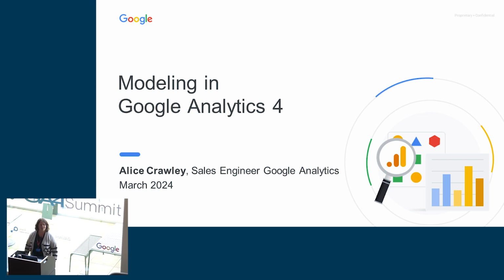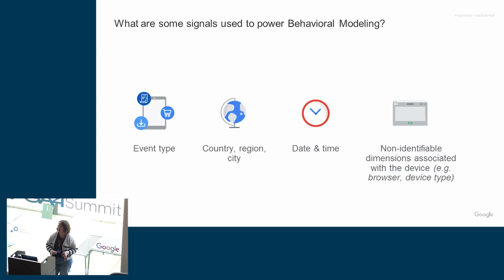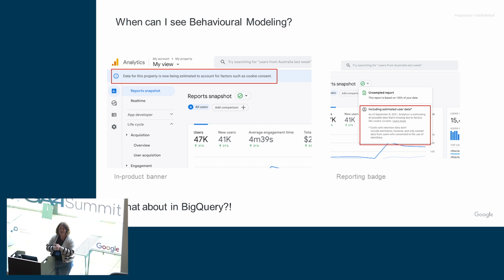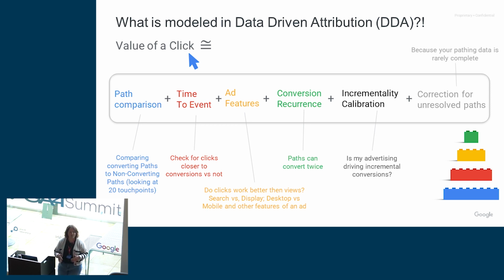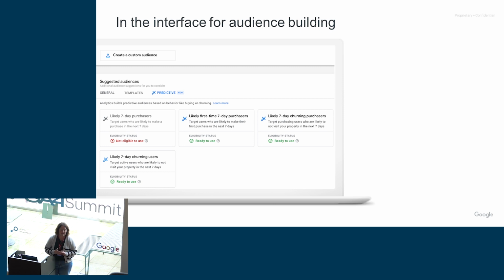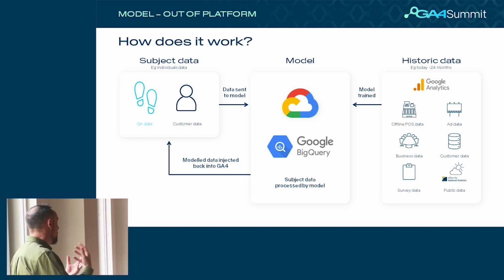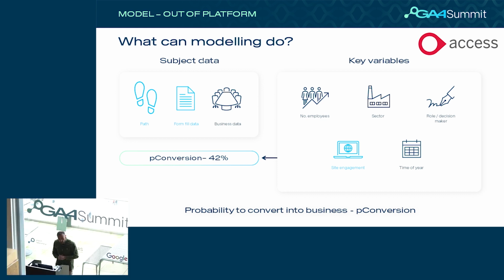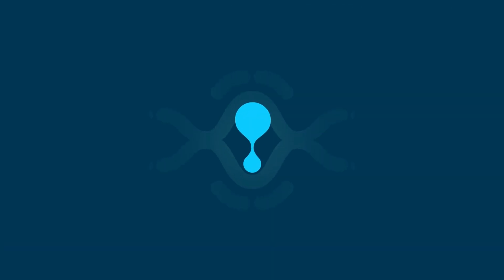How models are applied in GA4 and why they improve upon 'raw' data | GA4 Summit Series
This third part of our GA4 Summit series focuses on modelling. Modelling gives you a more accurate view of performance in GA4 by allowing you to get a more complete picture of your website traffic.

This is done by creating estimates based on historic data and machine learning algorithms. By creating this complete picture, modelling helps you identify trends and patterns you may not have seen.

Models can then help you make better decisions based on online and offline data, and from here, businesses can allocate their resources more effectively.

Sign up to get exclusive access to all the content from our GA4 Summit Series: